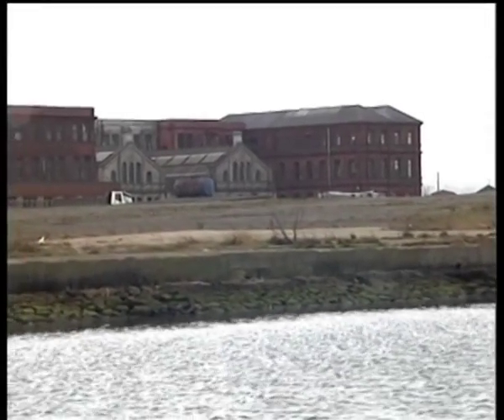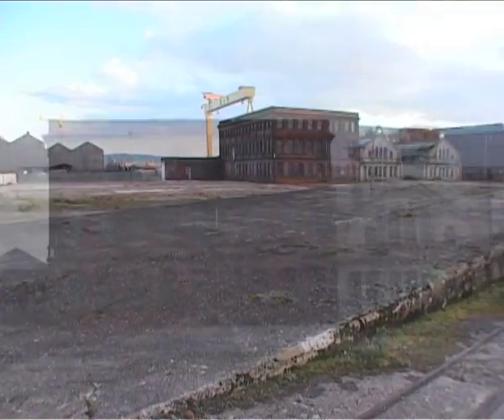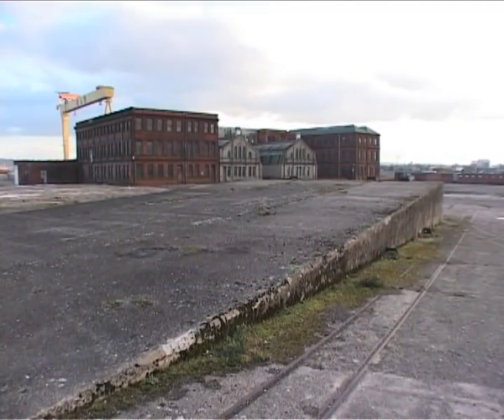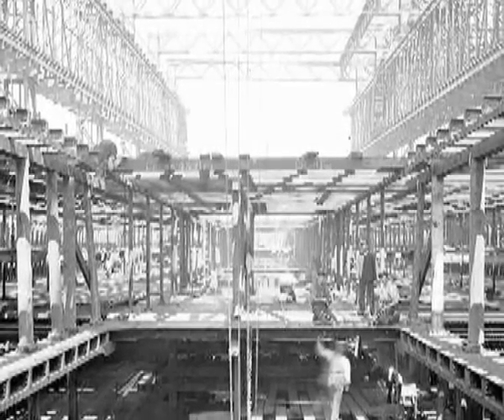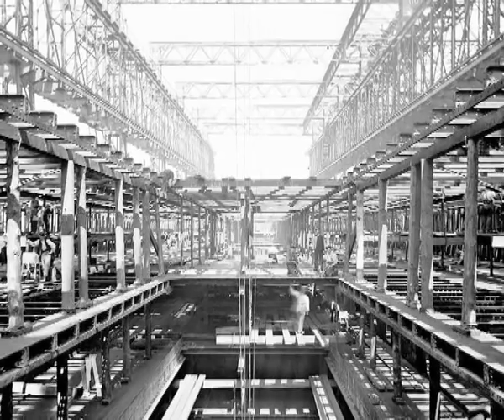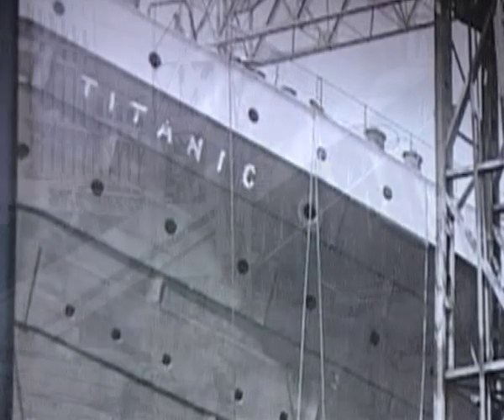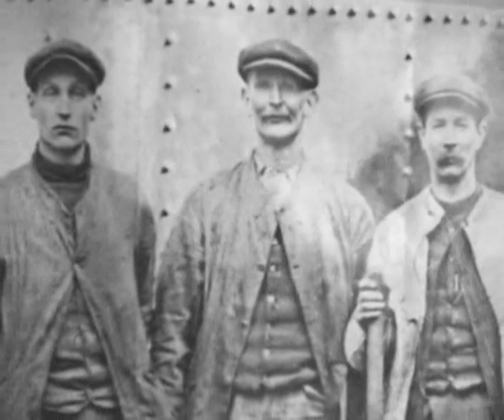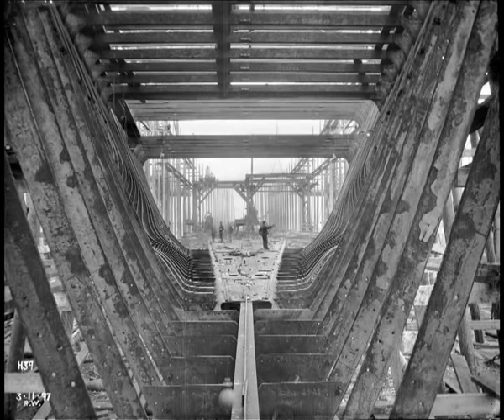Arrol Gantry and Slipway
A history of the Arrol Gantry